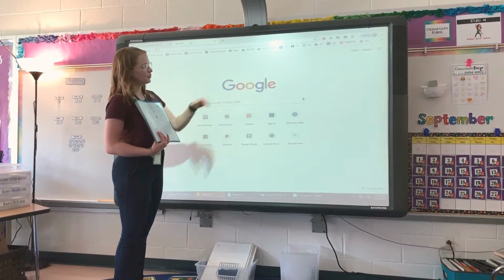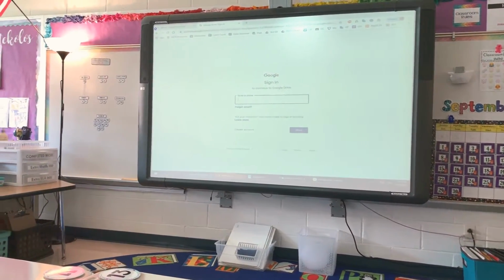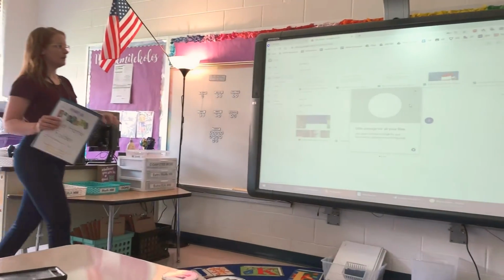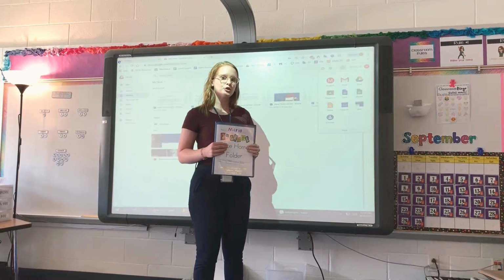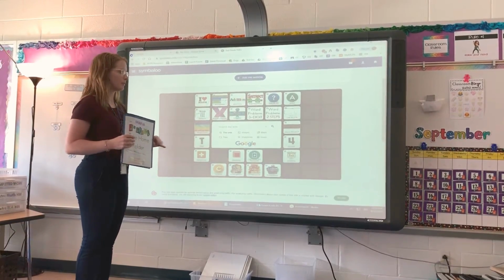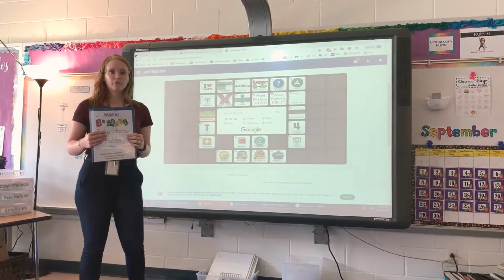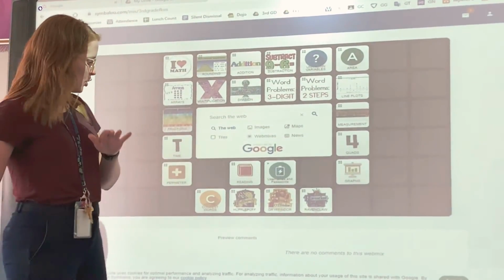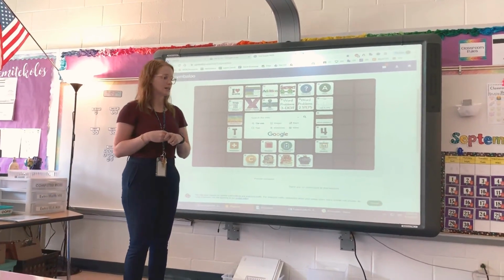Logging on to Google From Home & Symbaloo